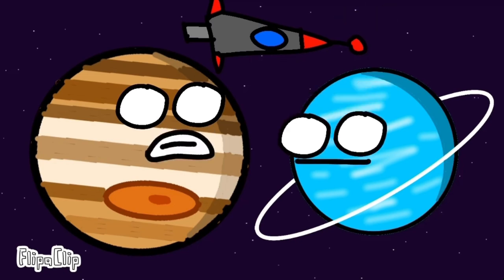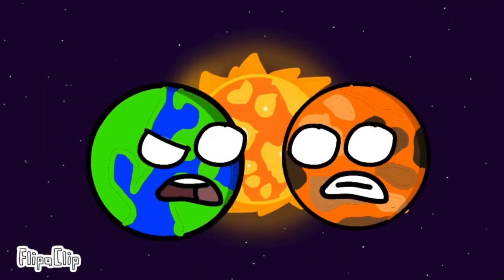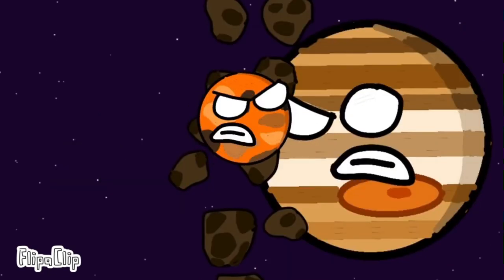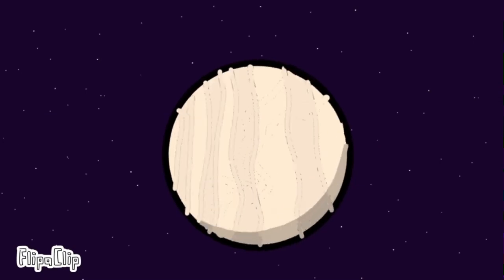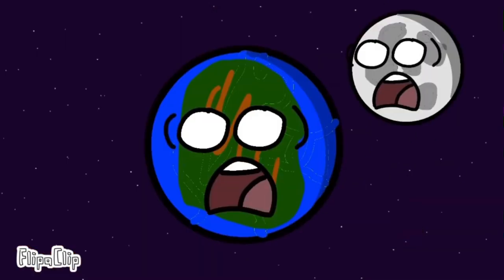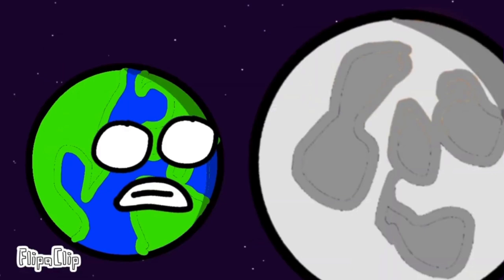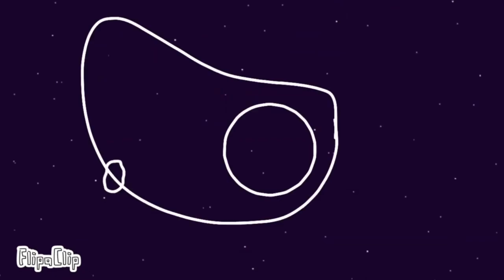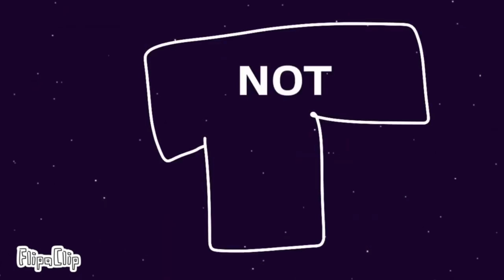Secrets of the solar system (competition)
Sorry if there is bad audio I had my mic on